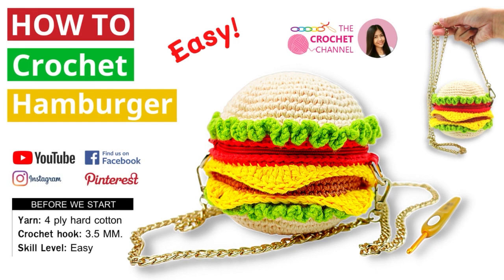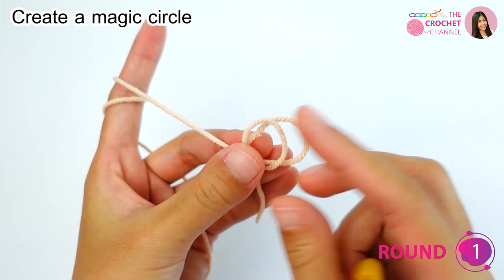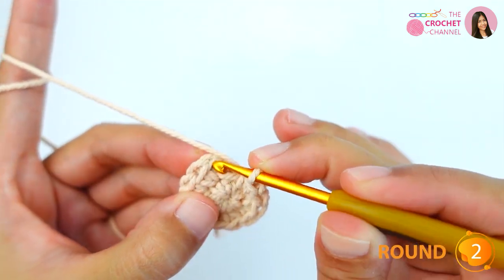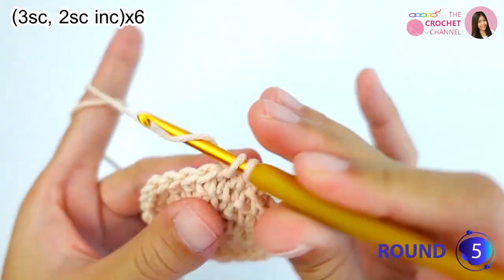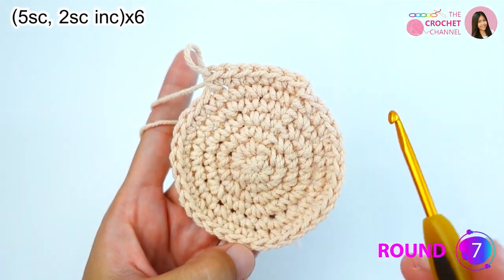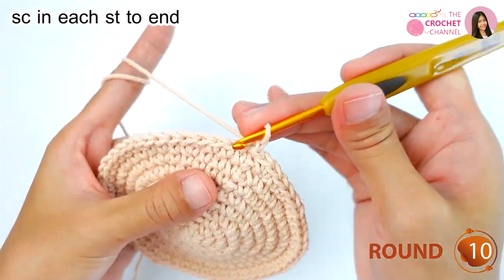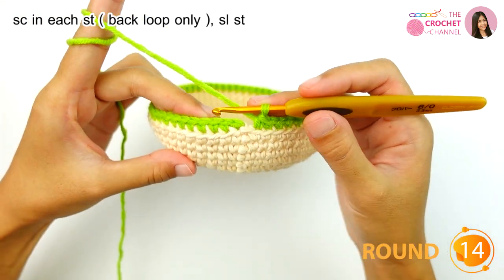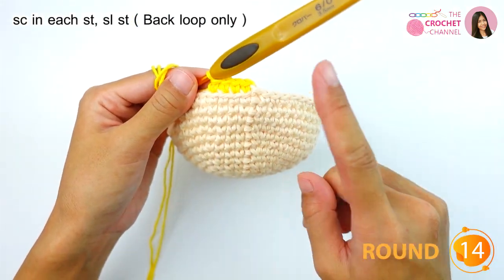How To Crochet A Hamburger Bag | Free Crochet Tutorial Pattern | Fun Crochet Project 🍔😋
Yarn: 3 ply cotton yarn
Crochet hook: 2.5 MM.
Finished Size: 7x15 Inc.
Skill Level: Beginners

@The Crochet Channel